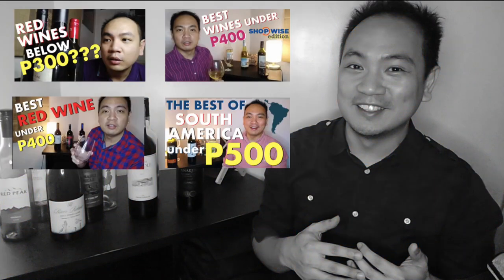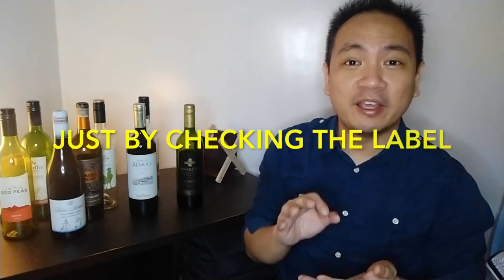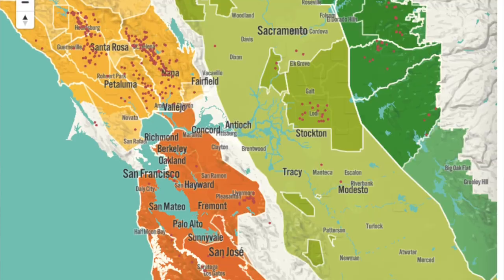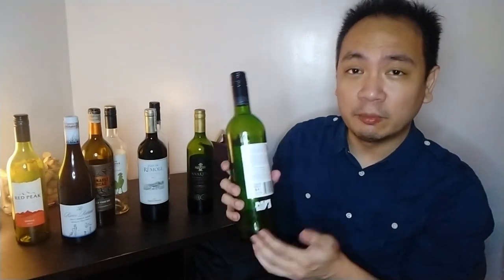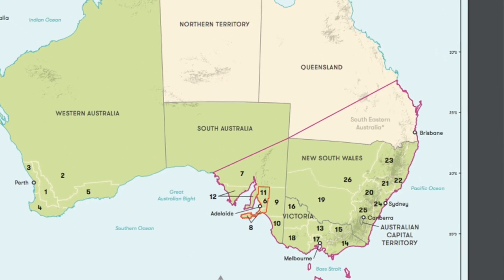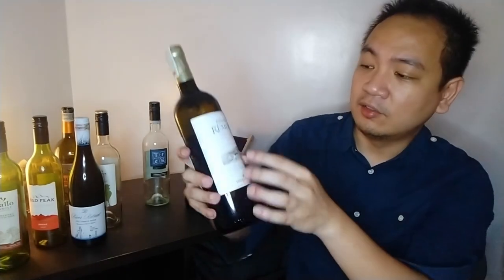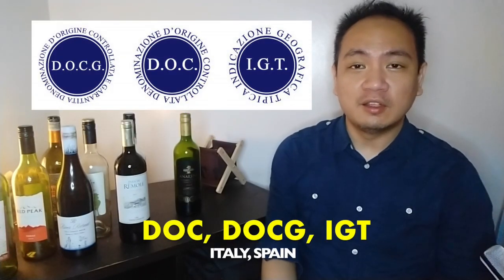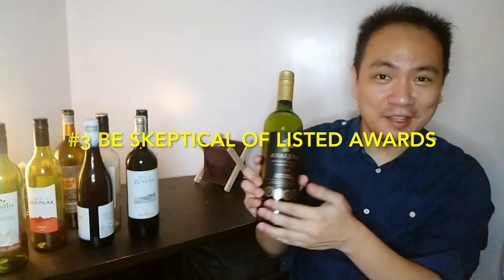WINE BUYING TIPS: Buy Good Wine WITHOUT Reviews! Reading the Wine Label...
As a sequel to my beginner's guide to buying wine, I'm sharing another set of tips so that you can buy wine with confidence. In my first video, we covered some basics on how to buy wine as a beginner: red wine or white wine, wine & food pairing, ideal price points as we seek to find great value with the best cheap wine in the Philippines; and best supermarket wine brands. Here we're taking this beginner's wine guide to the next level yet still keeping it fairly easy so that we all know what to look for when buying wine. Sure, we're now probably users of the Vivino Wine App where we can easily check wine reviews as rated by wine drinkers across the world! But, it just so happens sometimes that we don't have access to Vivino. Whether it's a connection problem or you're running low on battery, it does happen every so often that we're not able to use Vivino as readily as we'd like. In this video, what I'm sharing is how to buy good wine without reviews. Buying wine without Vivino is a purer experience: you get to buy wine based on your own judgment. Vivino can also take your wine tasting objectivity away, it's hard to disagree with thousands of people when they've already formed a popular opinion. But there have been many times that I've disagreed with the Vivino rating so I do encourage people to buy wine with confidence and without checking reviews by simply looking at what labels say about wine. I know that wine labels and buying wine altogether can be an intimidating feat. There is a lot of tradition and reverence that goes into wine so this is understandable. But, buying wine doesn't have to be a mystical experience. There are a few easy tips when checking wine labels to make this experience easier so that you can enjoy your next bottle soon! Here are 3 tips on reading wine labels so that you can buy your wine without having to depend on recommendations, reviews, and Vivino:

1st, look for wines that are more specific with their origin. Supermarkets, wine stores, and online stores already categorize their wines according to their country of origin. This is a start, but it certainly isn't enough. Aside from the country of origin, wines also reflect the State wherein the wine was grown (this is more applicable to wines from Australia, Canada and the U.S.A.). While a State provides some specificity, this unfortunately still is not specific enough. It's typically ideal to select wine that is specific in terms of the town or the province wherein the bottle came from. The more specificity in terms of location, the better! In the same way that in coffee, we put value in single origin beans, the same principle holds true for wine. Wine that is not a blend from different regions tend to be better. So a "California Wine" label is not specific enough, just as "Southeastern Australia". South Australia is a state, but "Southeastern Australia" is not, as it actually references 5 different Australian states: New South Wales, Victoria, Queensland, Tasmania, & South Australia.

2nd, for Old World wines, look for the regulatory marks such as the DOC, the DOCG, the IGP, the IGT, and the AOC.These are regulatory seals imposed by governing bodies, some specific to the country while some are imposed across different countries. While a full discussion on this and its different tiers on wine quality would merit an entirely separate wine video in itself, it helps to know that the wine that you're buying has passed the standards of these regulatory bodies, assuring a level of quality. The IGP and the AOC are regulatory bodies in rance while the IGT, the DOC, and the DOCG are regulatroy bodies in Italy and Spain.

Lastly, while we may think that wines that boast of awards may be a good thing, I'm actually critical of such "credentials", especially for value price points. I am skepitcal of wines that try to overly impress. Awards and praises are not easily verifiable so seeing these medals and plaques printed on the wine label makes me less confident about the quality. of the wine.

These aren't hard and fast rules, as there would be of course exceptions. But these are general guidelines in hopefully helping you pick wine better.

Curious if Filipino food can pair with wine? Watch Jonessa and I take on Andok's new litson baka and find the perfect pairing:

Want to buy wine? Check-out a few of my favorite online stores below:

1. S&R
Buy wine from S&R even if you're not a member:

2. Thirst PH

3. Wine Depot